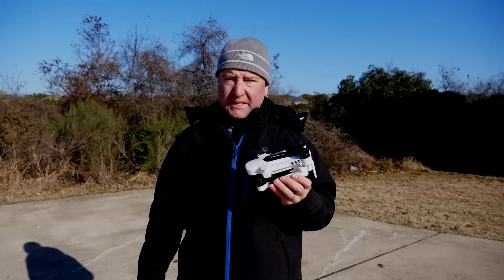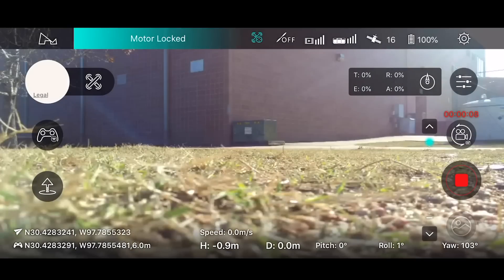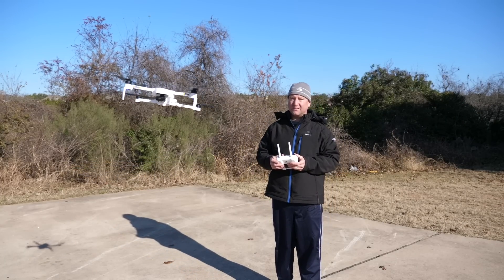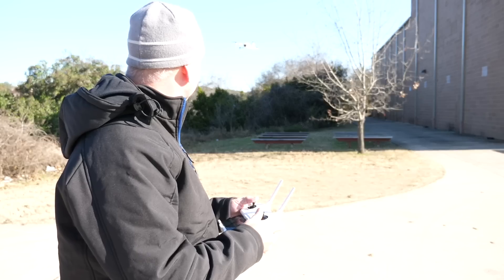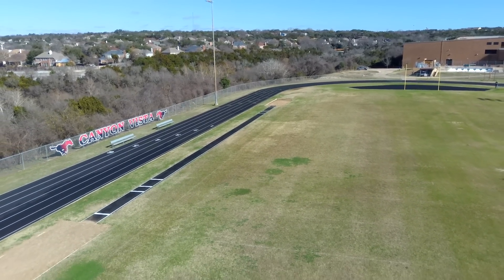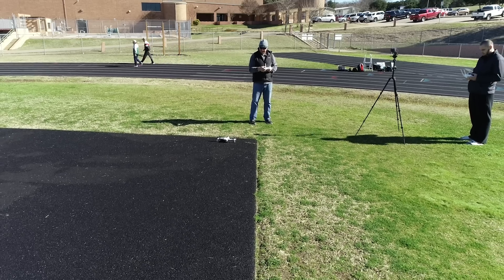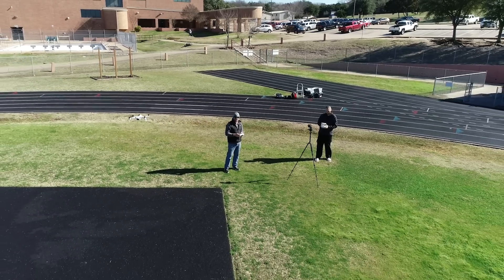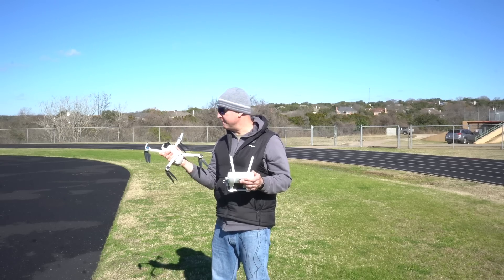Hubsan Zino Drone - My Experience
Hubsan Zino Drone Specs & Pricing
The Hubsan Zino is a very sharp looking drone that has the potential to be a low cost alternative to more expensive camera drones. But how does it stand up to the competition? With GPS, brushless motors, and a 3-axis gimbal, the Hubsan Zino should be solid, right? Well, before you go out and buy one, I recommend that you watch this video first. I had multiple problems with the Hubsan Zino that are clearly shown in this video - especially with wind! The Hubsan Zino has its strong points, but the negatives seem to outweigh them. Watch this video to benefit from my experience with the Hubsan Zino.

Here is the software versions I was using. This video was shot in late December 2018 and early January 2019. Hopefully updated firmware and app will help!

Flight Control Firmware Version: Zino_FC_V1.0.36

FPV Firmware Version: Zino_IT_V0.1.5.ub25

Gimbal Version: Zino_G_V3.0.1.7

Transmitter Firmware Version: HT016B_RP_V0.1.1

APP Version: 3.7.0